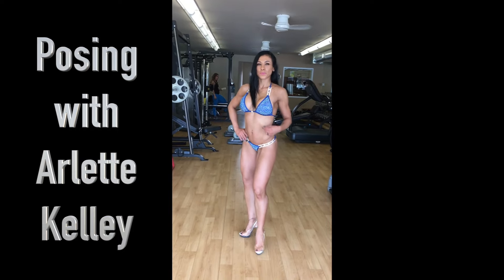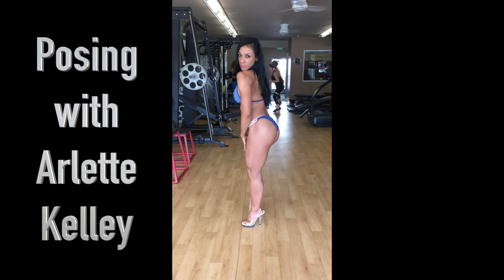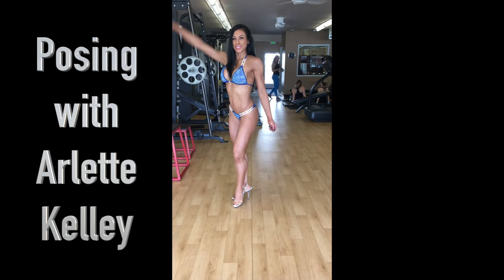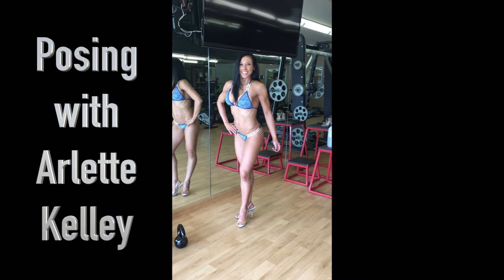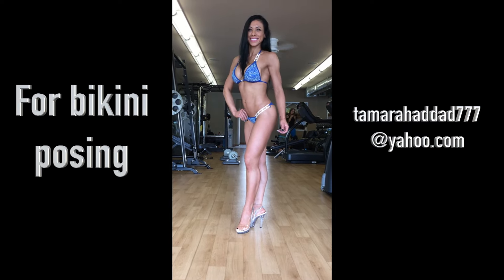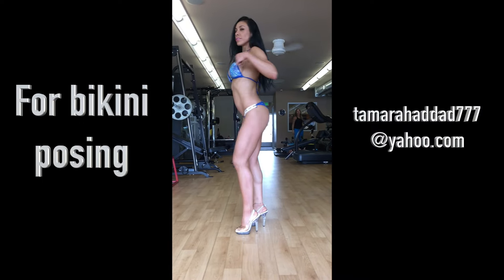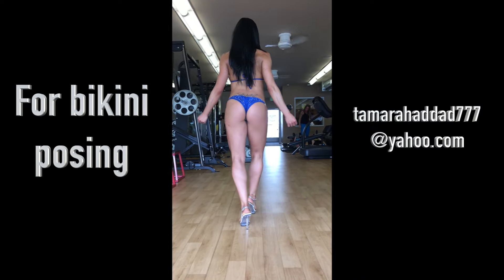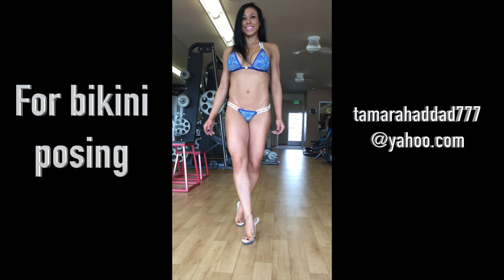Bikini Posing - Tamara Jordan 2TheT - Stage Presentation 3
Posing Technique and Stage Presentation with the beautiful Arlette Kelly!  Don't miss the end...its so cute!!! And happens to all of us all the time. I luv it!

*For Personalized Training and Nutrition Programs
*To join 2theT Bikini Competition Prep
*Posing Technique & Stage Presentation Coaching

Video Intro by: KMM Productions

Artists: Sidney Samson & Far East Movement & Onderkoffer
Song: Whiplash